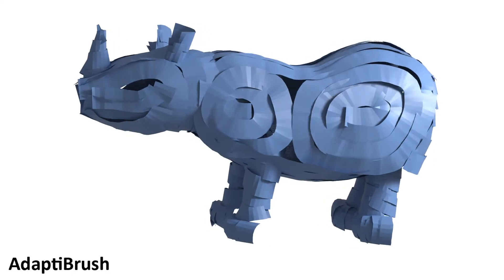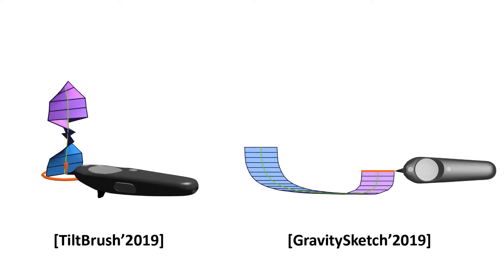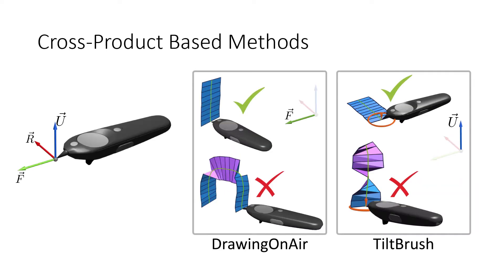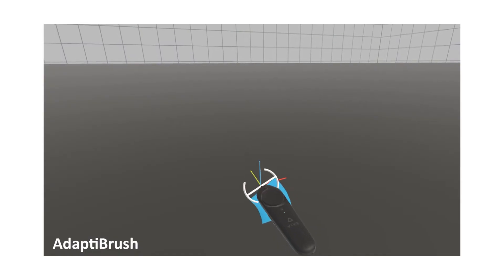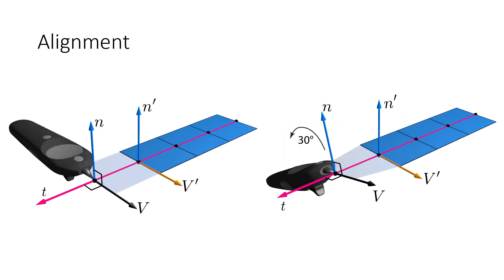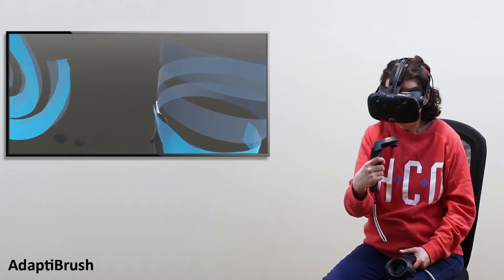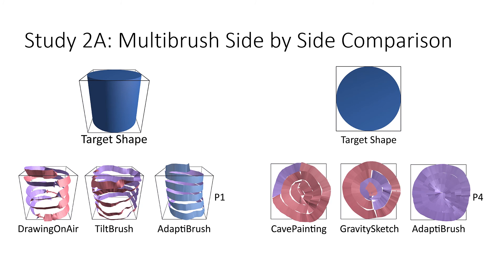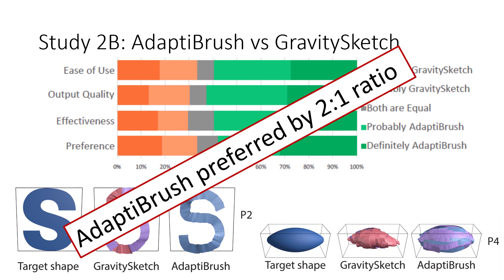AdaptiBrush: Adaptive General and Predictable VR Ribbon Brush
Accepted at SIGGRAPH Asia 2021

Enrique Rosales, University of British Columbia and Universidad Panamericana

VR ribbon drawing interfaces enable users to draw ruled surface ribbon strokes (rendered here using a double-sided blue-purple rendering) by moving a 6DOF controller in space. (a) Users of cross-product based methods (e.g. TiltBrush[2019]) require unnatural wrist-twisting (see inset) to draw consistently oriented curved ribbons such as semi-cylinders, and are prevented by joint biomechanics from drawing complete cylinders (left, overlay of user poses during the drawing process; right, output ribbon and representative controller positions/orientations during drawing; inset, wrist pose corresponding to the last frame user was able to draw). (b) Users of direct interfaces  (e.g. GravitySketch [2019]) require similarly unnatural wrist exertion when drawing bent ribbons such as semi-circles, and are similarly unable to complete full circles due to biomechanical constraints. (c-e) Our AdaptiBrush VR ribbon brush allows users to comfortably draw curved ((c) and (e), tusks) and bent ((d) and (e), ear) ribbons of varying complexity, leading our user-study participants to strongly prefer it over all existing alternatives.